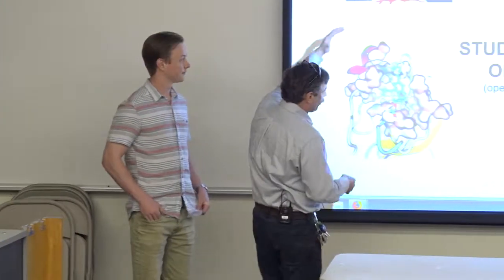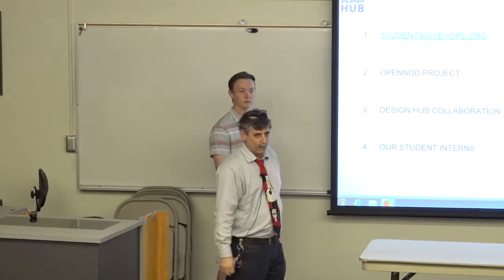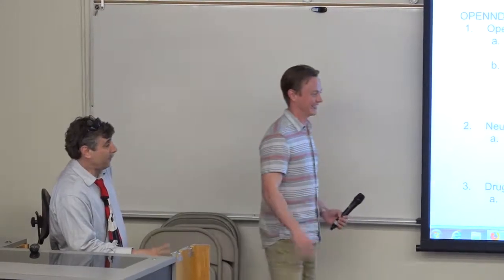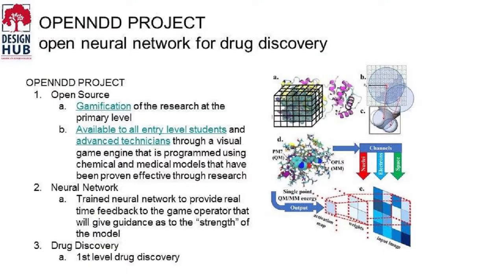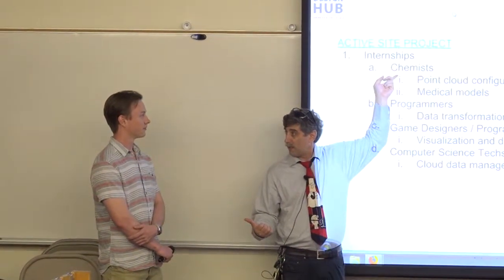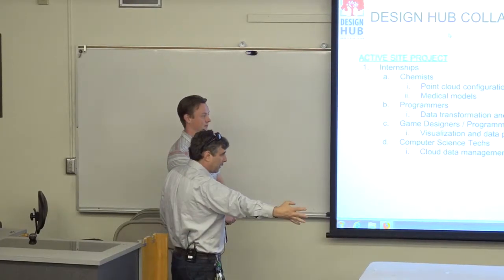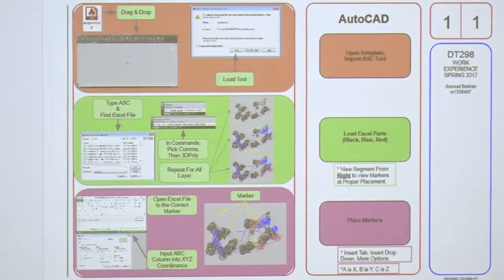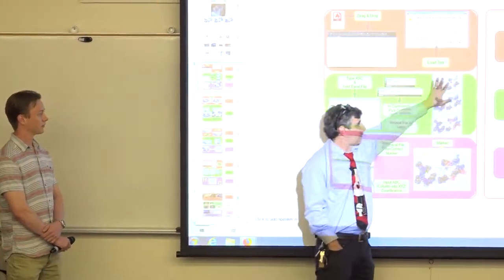College Hour - StudentsGiveHope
Randy Schuster explains a radical interdisciplinary project unique in the community college system. They are working with StudentsGiveHope.org in 3d modeling drug design using computer neural networks, AI, and gameification of designs that will allow even a layman to help create a future of open source medicine.